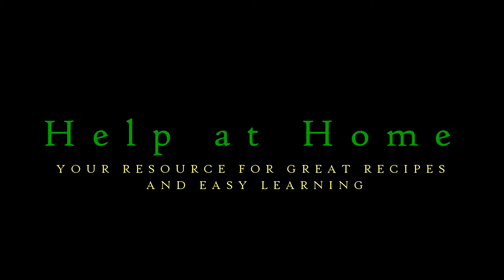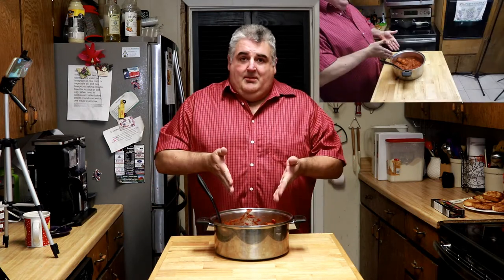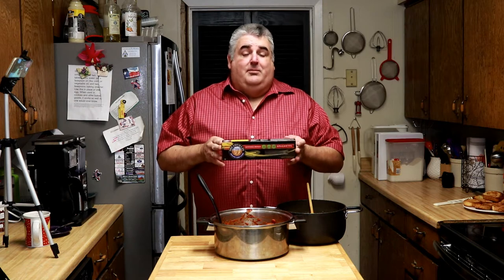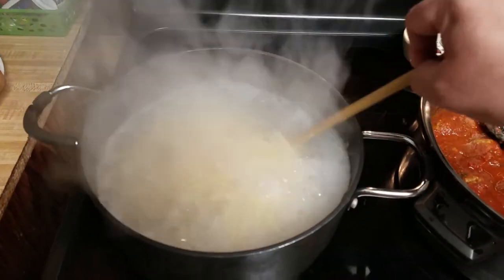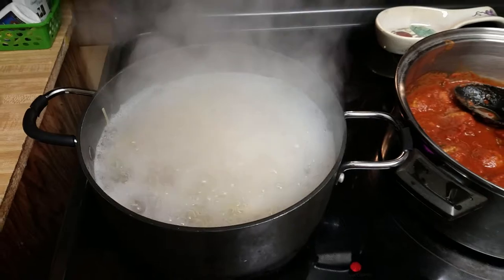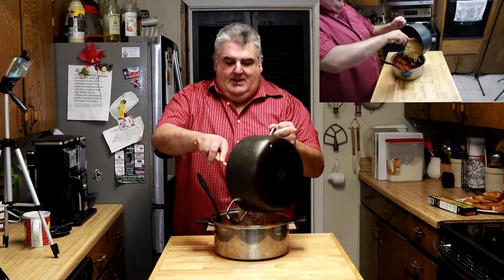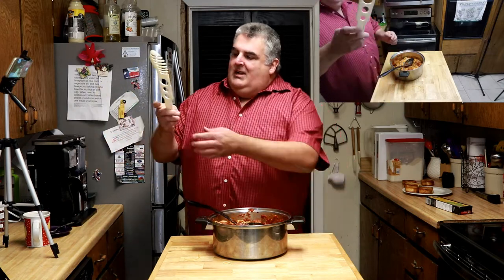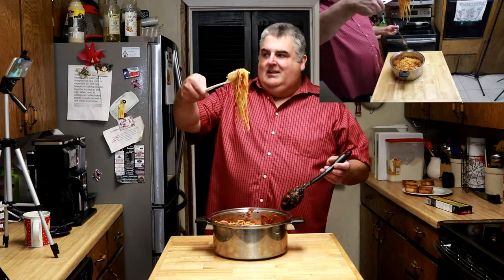Spaghetti & Meatballs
In this video I show you how to easily repurpose the leftover meatballs and pasta sauce from last week’s Meatball Sub Sandwiches video.  We make spaghetti and meatballs to aid the economy minded person in us all.  This way none of those tasty ingredients are wasted and you save money too!  I fully admit you don’t need me to show you how to make spaghetti and meatballs, but you just might need this little reminder of how easy it is to plan for delicious leftovers that everyone will love.

DIABETICS:  Remember that you can still enjoy spaghetti too by using Dream Fields brand spaghetti and pastas.  My wife and I have used them for years and they taste exactly the same as regular pasta, except they appear as lower carbs to your body due to the fact that they are a high protein, high fiber pasta.

the leftover meatballs and pasta sauce from the Meatball Sub Sandwiches video
any brand of spaghetti
frozen garlic bread
grated parmesan cheese

Proceeds enable me to buy recipe ingredients and improve the channel.  All content remains free.  This is not a membership link.